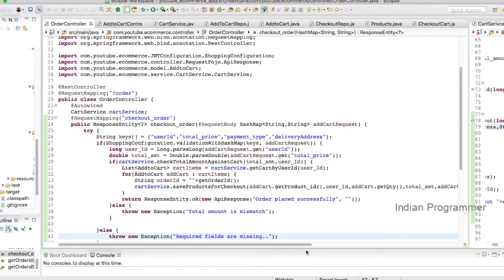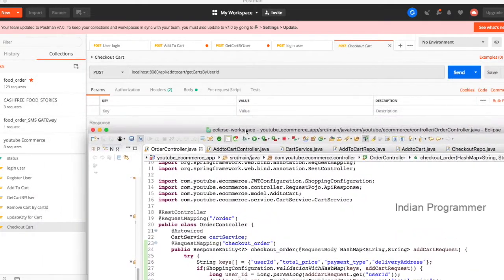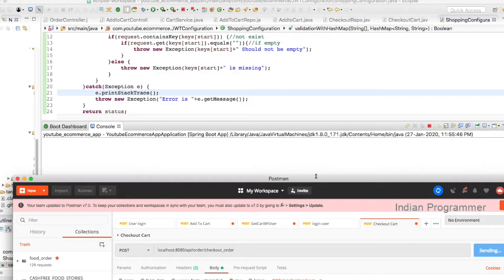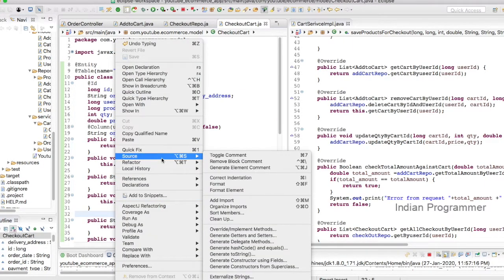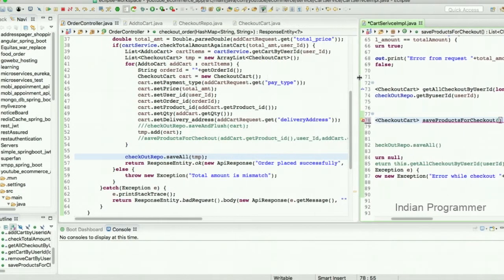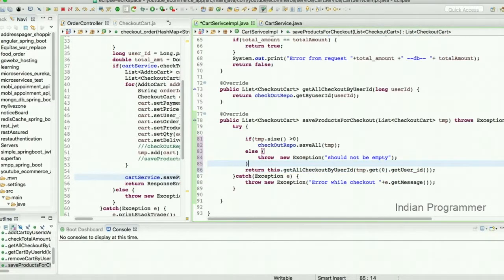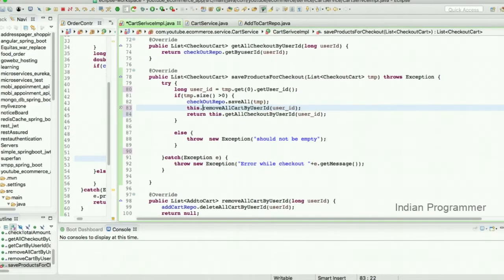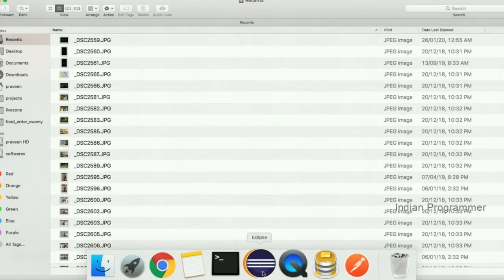Spring boot | REST API | Shopping cart|Checkout Cart |Mysql|JPA |part 9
This video is about Spring boot  Shopping cart REST API.This part-8 is about Checkout-cart of  E-commerce application.